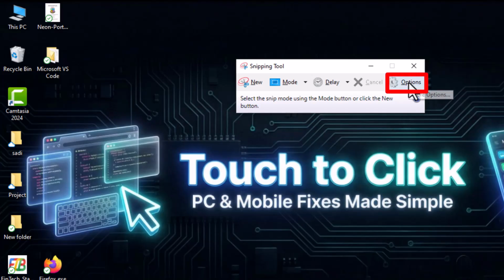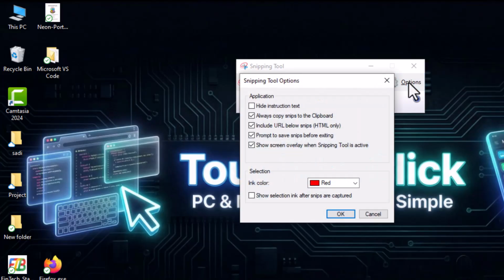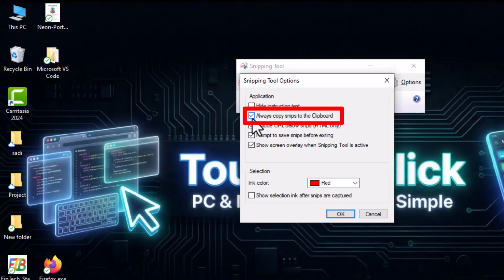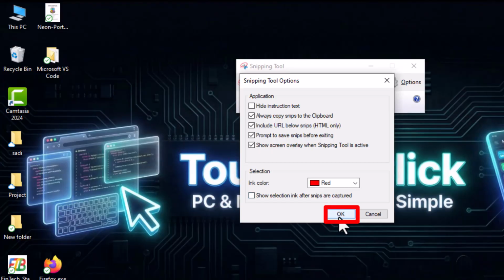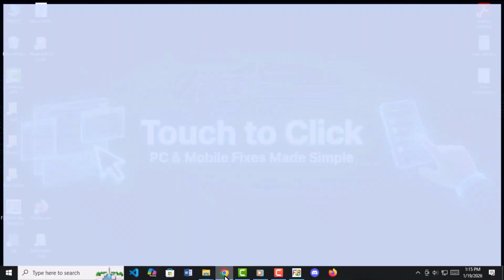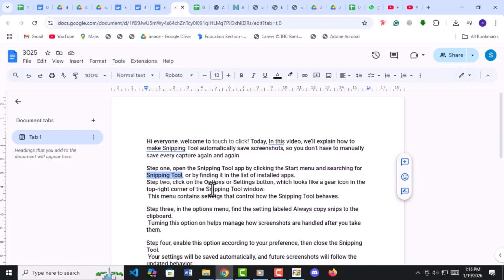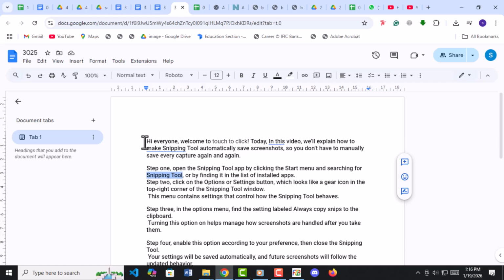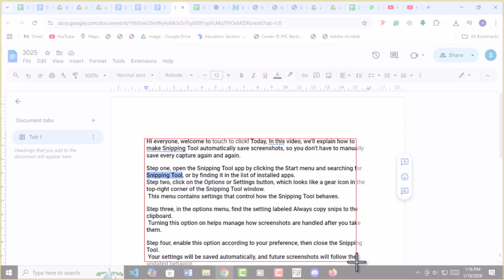How to Make Snipping Tool Automatically Save | Auto-Save Screenshots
📝 Learn how to make Snipping Tool automatically save your screenshots, eliminating the need for manual saving after every capture. This guide provides a simple, step-by-step walkthrough to configure this time-saving setting directly within the Windows Snipping Tool app. By enabling the correct option, you can streamline your workflow and handle screenshots more efficiently. We'll show you exactly where to find the settings menu and which specific option to turn on for automatic behavior. Follow along to set up your Snipping Tool for automatic saving and boost your productivity.

⏱️ -- TIMESTAMPS --
0:00 - Introduction
0:16 - Step 1: Open the Snipping Tool App
0:28 - Step 2: Click the Options/Settings Button
0:40 - Step 3: Find the "Always Copy Snips" Setting
0:52 - Step 4: Enable the Option & Close Tool
1:04 - Step 5: Test the New Automatic Behavior